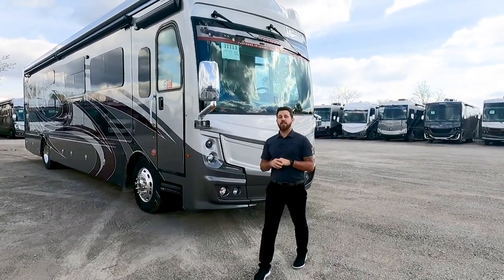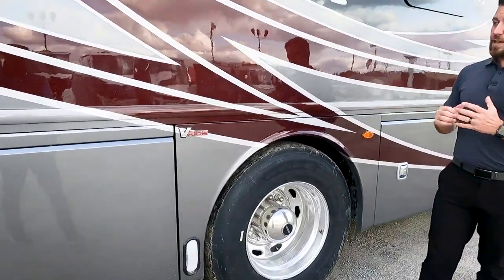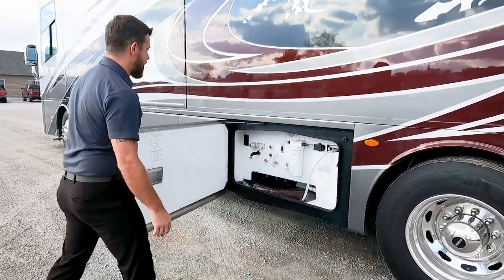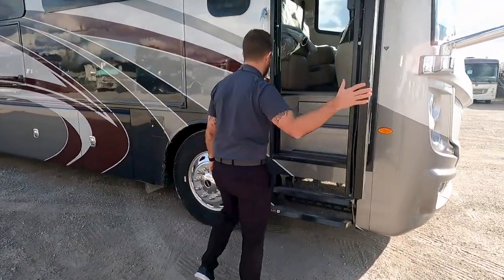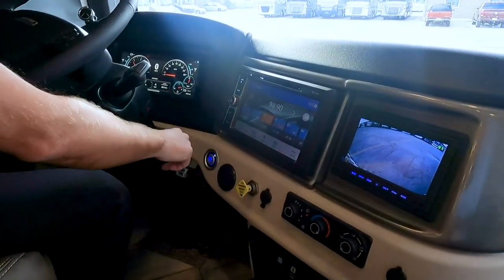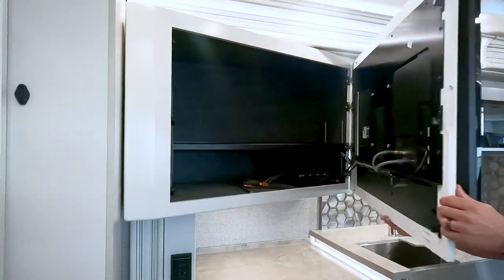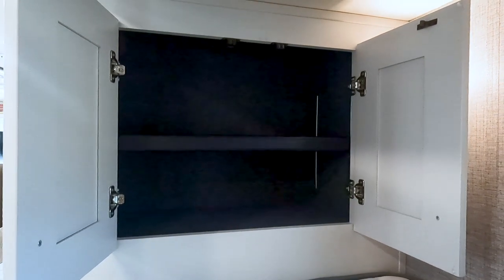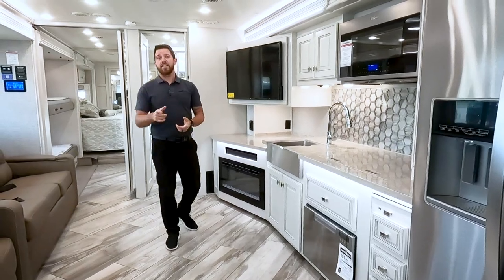Family Friendly! [Discovery LXE 40G] Official Factory Walkthrough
Take a look at the Family Friendly! Discovery LXE 40G in our Official Factory Walkthrough. This unit Features a bunks with plenty of privacy, storage, and room to move about. The Discovery LXE lineup Features the Freedom Bridge for unmatched overall strength. Powered by the L9 engine with 380HP and 1150 ft.lbs of torque you will never be lacking power. Overall length of the 40G comes in at 41'4".
Make sure to get out to your local Fleetwood dealer for the best pricing and to check availability!!!